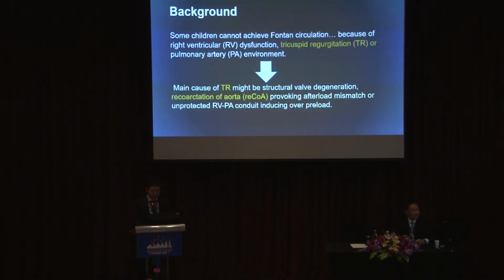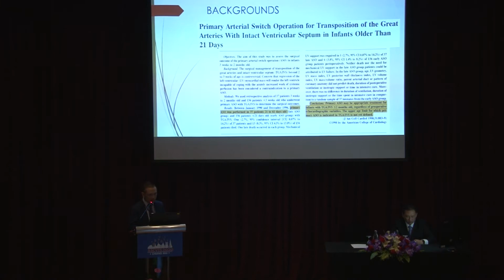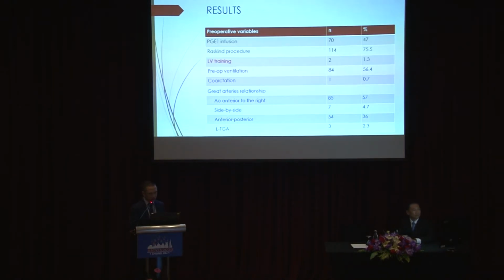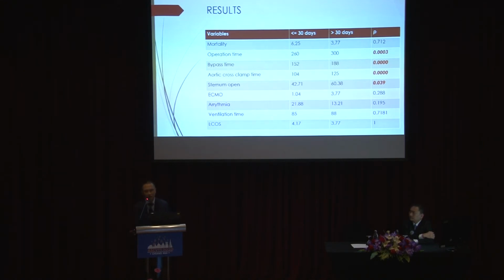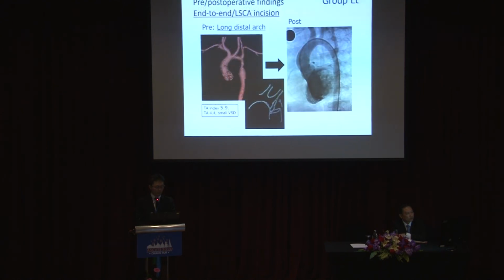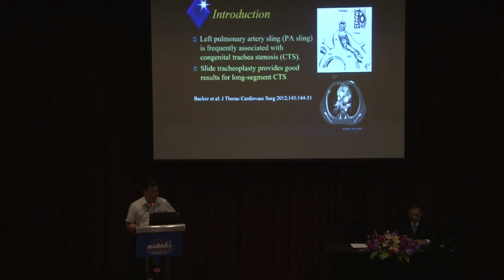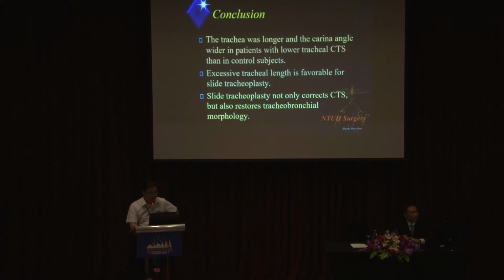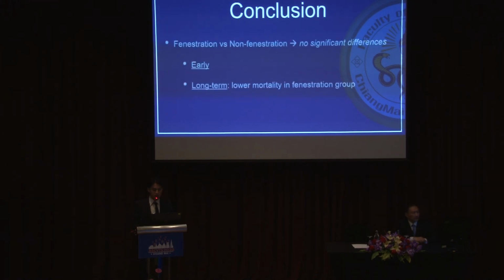ASCVTS 2020 FREE PAPER CONGEN1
ASCVTS 2020
09/02/2020
Auditorium

1. The application of left anterior minimally invasive thoracotomy for surgical repair of subarterial ventricular septal defect (VSD) in children
2. How to manage tricuspid regurgitation exacerbated by recoarctation of aorta in hypoplastic left heart syndrome
3. Transposition of great arteries with intact ventricular septum:
What is optimal timing for arterial switch operation?
4. Selective approach and procedures for repair of coarctation of the aorta
5. Excessive trachea length in Patients With pulmonary artery sling and congenital Tracheal Stenosis Shu-Chien Huang
6. Outcome Comparison of Fenestration and Non-fenestration in Patients Undergoing Extracardiac Total Cavopulmonary Connection; 20-year Experience from Single Tertiary Institutue
7. Continuous field block through intercostal muscles during ASD closure through mini-right thoracotomy in pediatric patients